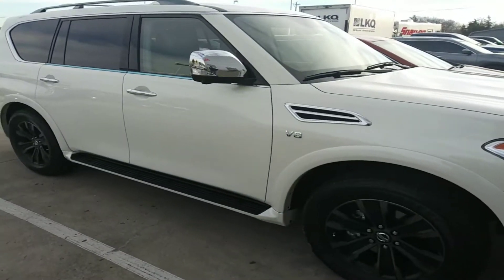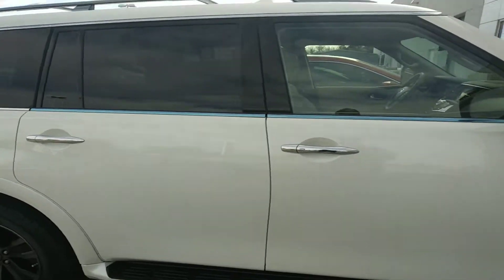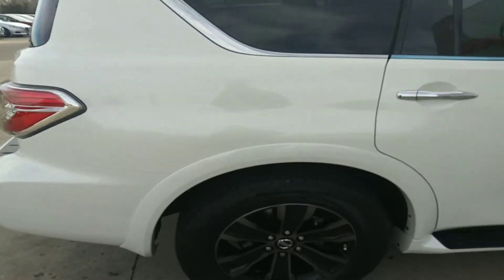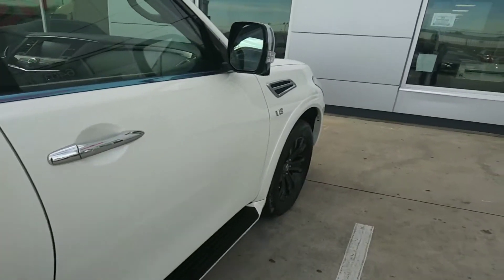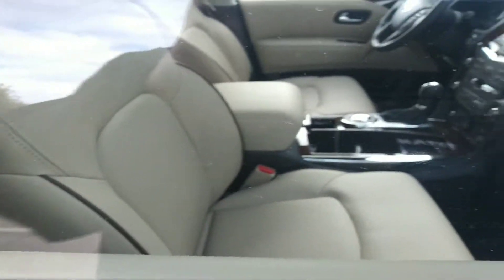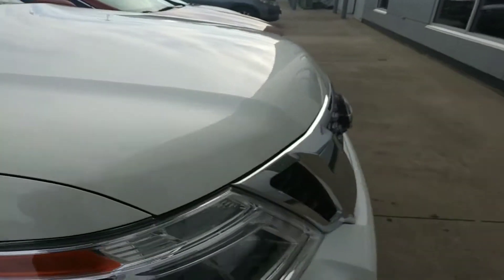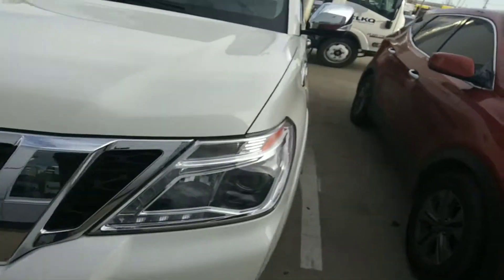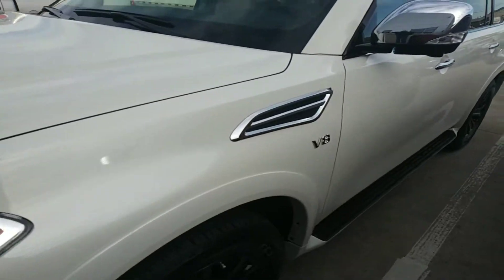Donald Molandes Armada at Nissan of Greenville